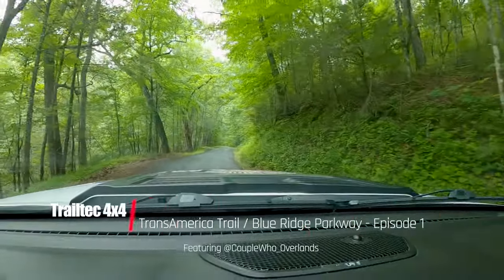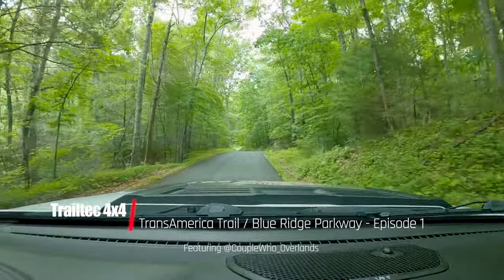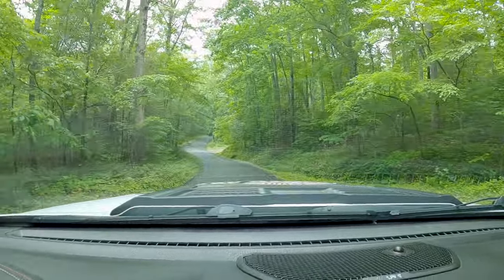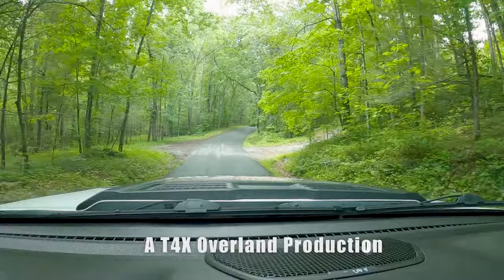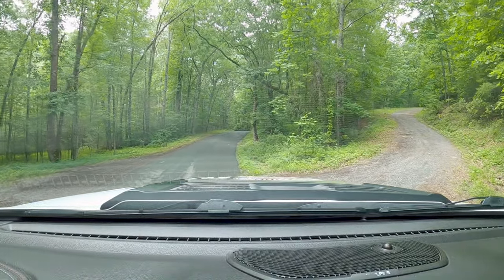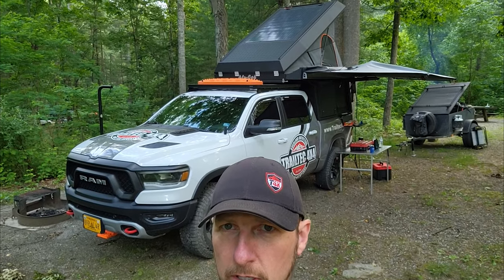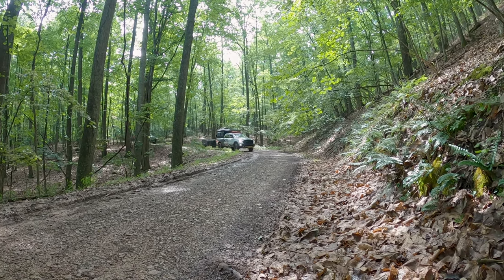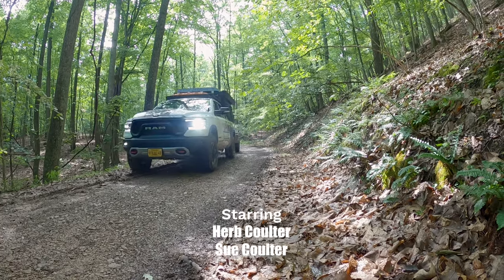TransAmerica Trail Overland Adventure | Virginia Section | S1E4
In this episode we pick up our first section of the TransAmerica Trail as it goes through western Virginia on our way south to North Carolina.

Ram Rebel 1500 Overland Build Specs:

- Tires - Falken Wildpeak AT3W 285/75R18
- Wheels - Icon Alloys Rebound in Titanium
- Suspension - Dobinsons IMS Lift With HD Rear Springs, Icon Vehicle Dynamics Tubular Upper Control Arms
- Winch - Warn VR-12s 12,000# winch mounted in Vice Designs Hidden Winch Cradle
- Bumper - Front Stock, Rear Body Armor 4x4
- Sliders - Go Rhino Rock Sliders
- Camper - Alu-Cab Alu-Cabin w/ Shadow Awning, Shower Cube, Alu-Table, Side Slide Table, Rear Door GP Factor Table, Water Tank, Rear Molle Panels
- Expedition Essentials Propane Mount
- Roof Rack - Front Runner Outfitters SlimLine II Low Profile Rack
- Camper Interior - Custom Built Shelves & Cabinets
- Lighting & Switching - Diode Dynamics Lightbars & Pods, sPOD Switching System
- Auxiliary Power / Camper Power - BattleBorn 100ah Lithium Battery, Red Arc Red Vision System w/ Manager 30, Sunflare 180w Solar Panel, Weboost Cell Booster
- Air Compressor - ARB Twin Compressor
- Refrigerator - SnoMaster 55l Dual Zone
- Customer Rear Seat Delete

Gear We Use & Trust:

- Blue Ridge Overland Gear
- AEV & ARB Recovery Gear
- Maxtrax Recovery Boards
- Helio Nemo Shower Bag
- Sea To Summit Cookware